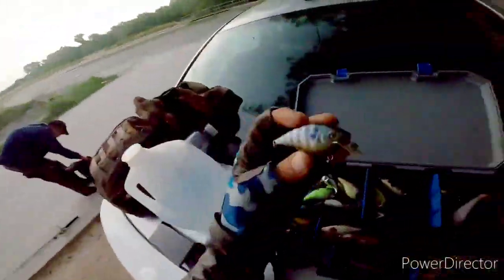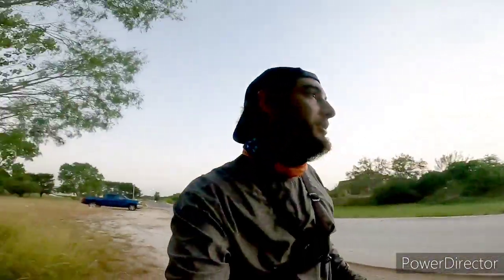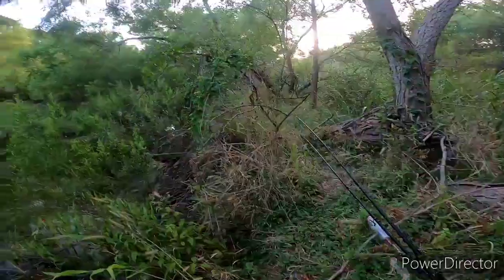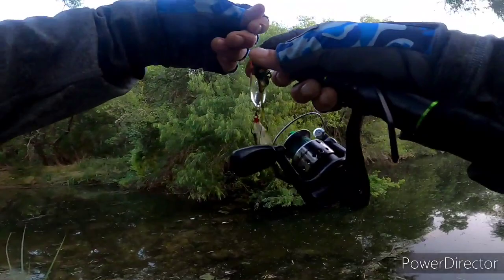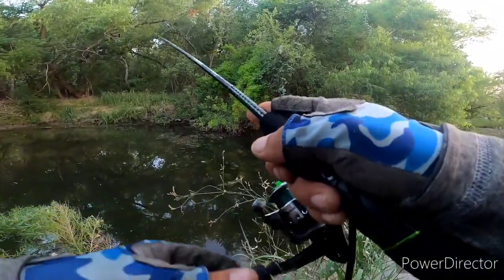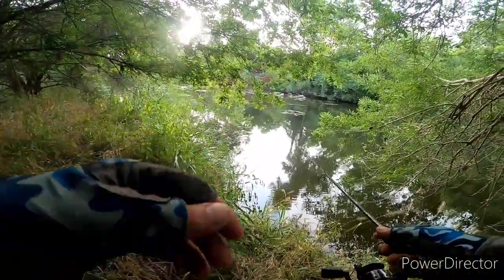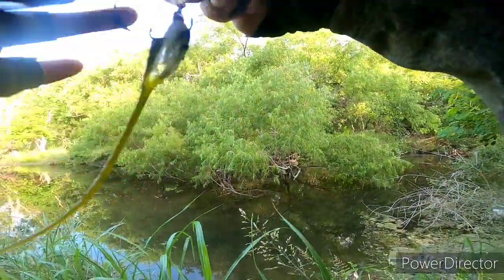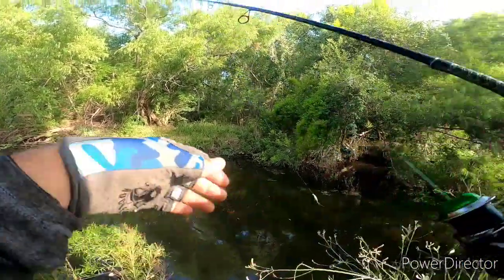San Antonio Fishing / Competition with Freddy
Freddy and myself whipped up an idea. Give each other the ugliest bait in your tackle box, and give it to your opponent to fish with. I gave Freddy my hand painted, I believe it's a rattle trap. And he gave me what looked like a sinking popper? We both failed to get a fish but had some fun in the process. Next time we will catch a fish Freddy! Tight lines y'all.